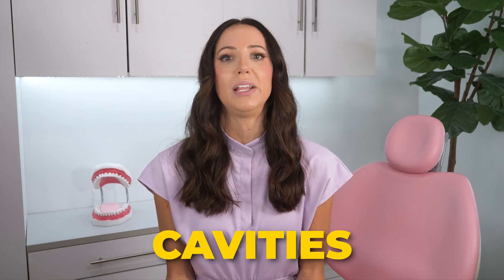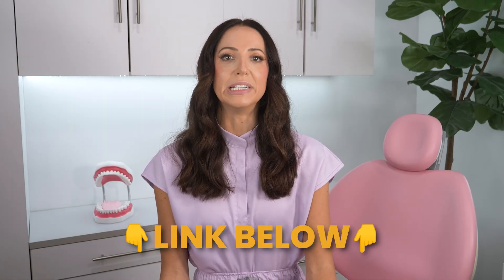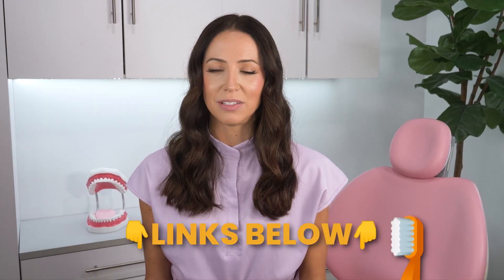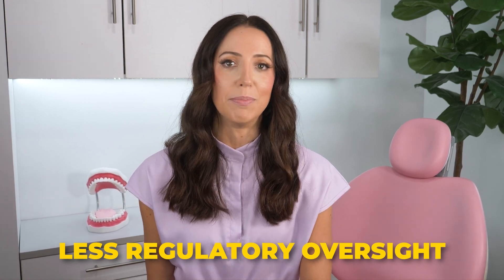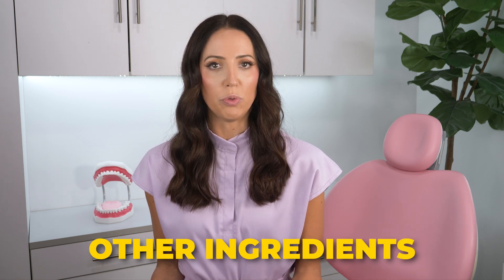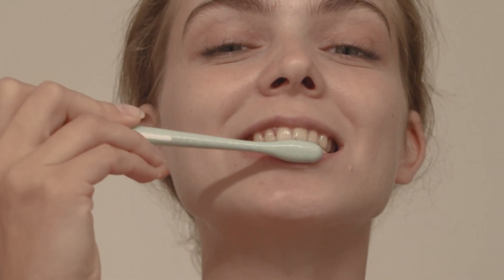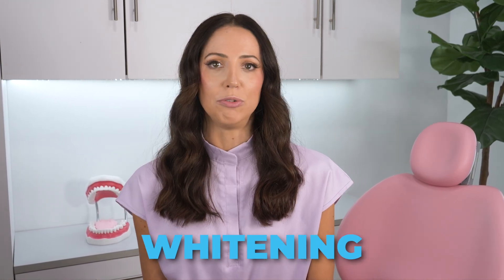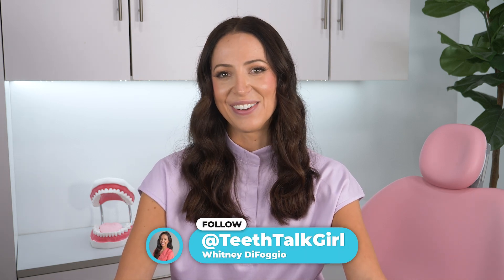What is the Best Toothpaste? (according to a dental hygienist)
In this video, we’ll talk about how to choose the best toothpaste for your dental health. We’ll break down what to look for and explain the ADA Seal of Acceptance. Learn why fluoride is the top cavity-fighting ingredient, including types like sodium fluoride, stannous fluoride, and sodium monofluorophosphate. We’ll also cover why nano-hydroxyapatite is a great alternative for those seeking fluoride-free options, despite its lack of ADA/FDA approval, and discuss how xylitol can be a beneficial addition (but not a substitute for fluoride). Remember, using the right toothpaste is only part of the equation—proper brushing technique and consulting your dental provider for personalized advice are key! Lastly, we’ll emphasize that cavity prevention is multifactorial: a balanced diet, regular dental visits, and maintaining the pH balance of your saliva all contribute to healthier teeth.

🦷 PRODUCTS MENTIONED:
▶ mint toothpaste
▶ strawberry toothpaste
▶ cinnamon toothpaste
▶ chocolate toothpaste
▶ orange mango toothpaste
▶ sensitivity toothpaste
▶ whitening toothpaste

▶ AMAZON STOREFRONT